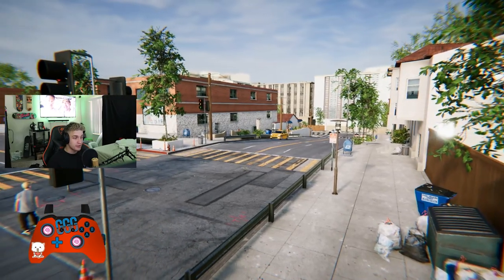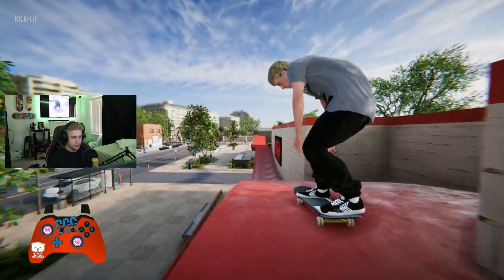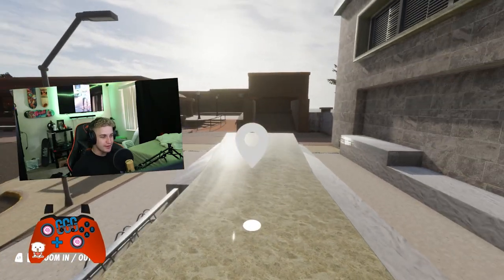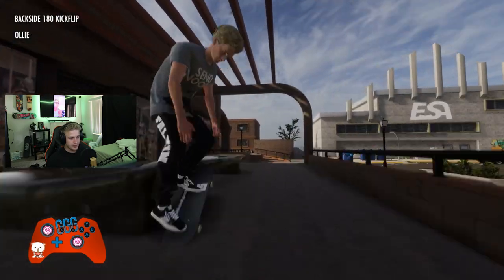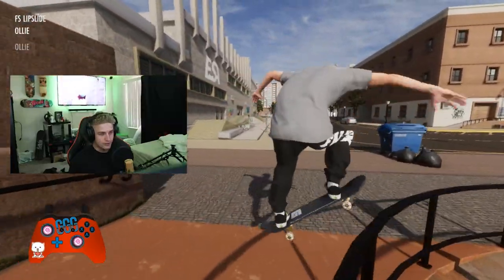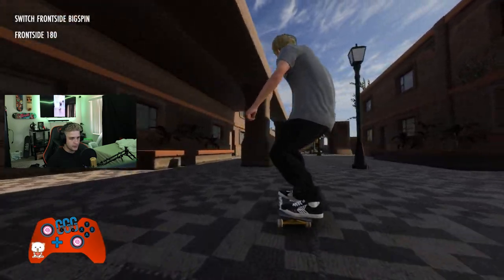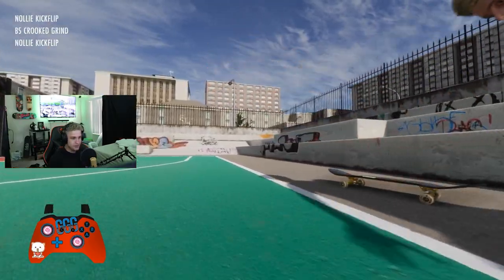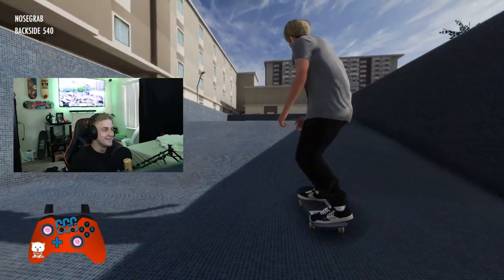There’s a new Streets map in Skater XL and it’s AMAZING!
I'm sure most of you are very familiar with the Streets map in Skater XL. It's one of the few community maps that is also available one console, and it's pretty much a very realistic city type of map with tons of realistic street skating spots. The creator of Streets recently uploaded a new map called Streets 2, which is about what it sounds like. It's very similar to Streets in the sense that it's a small-ish city style map, but it has all new spots and it's a ton of fun! We can only hope that it'll come to console soon...

12 pack of ramen